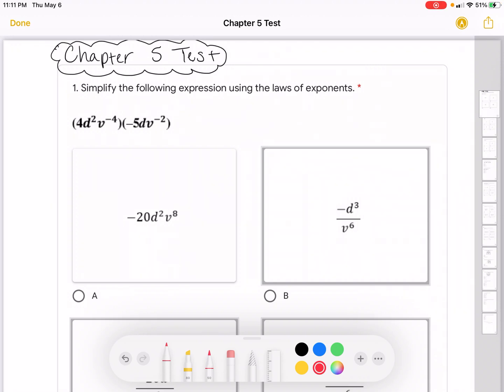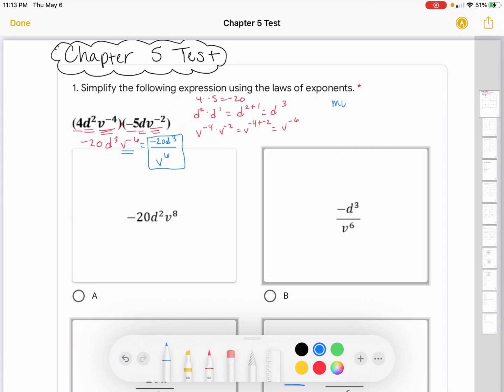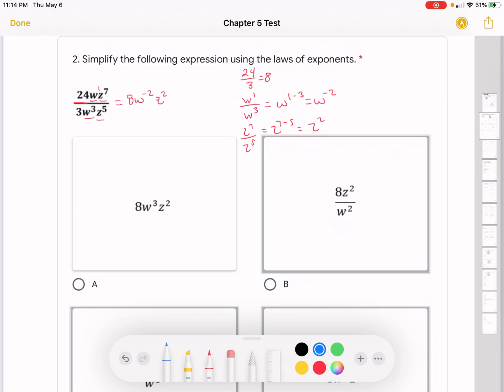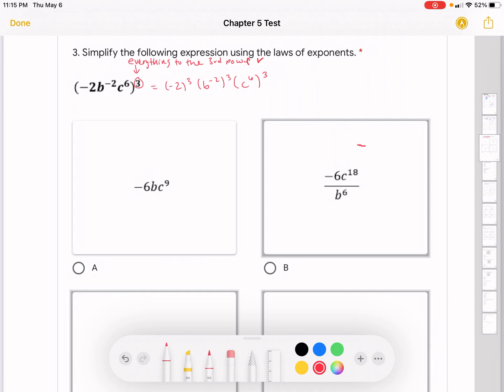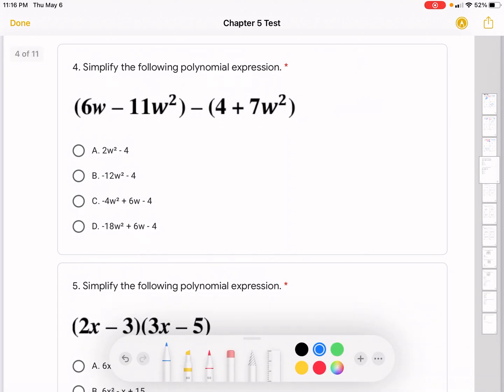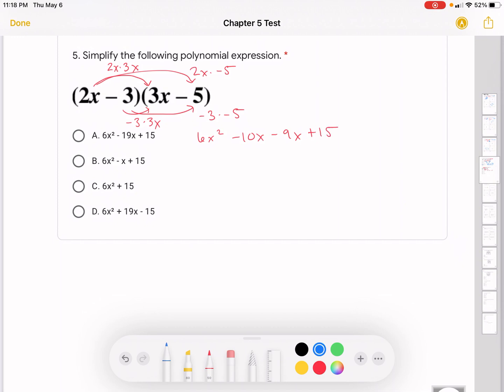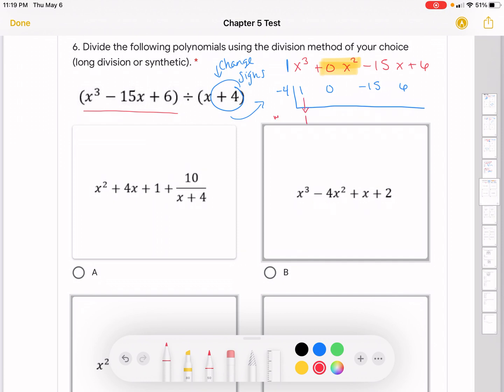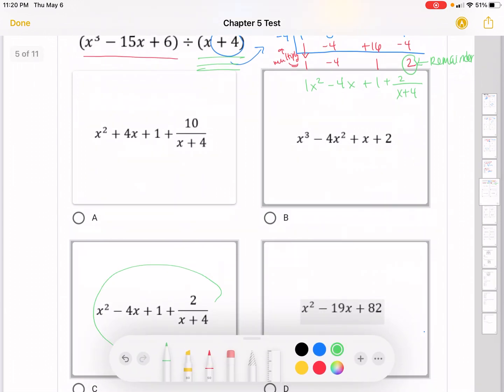Chapter 5 Test Solutions Part 1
This video goes over solutions to Chapter 5 Test problems 1-6.